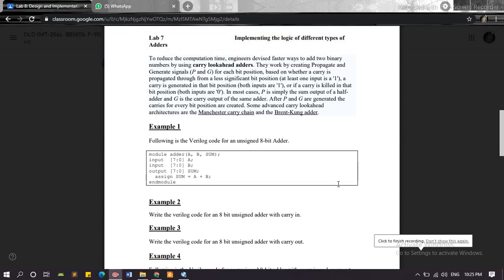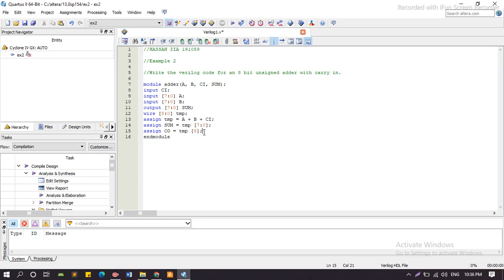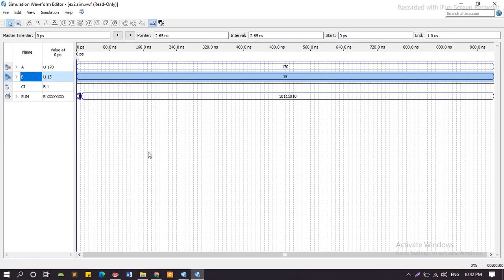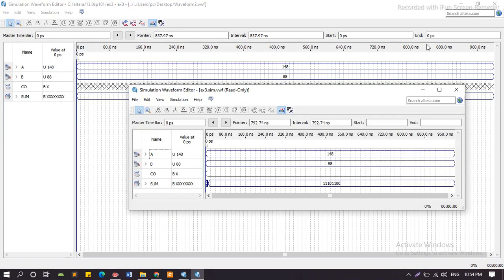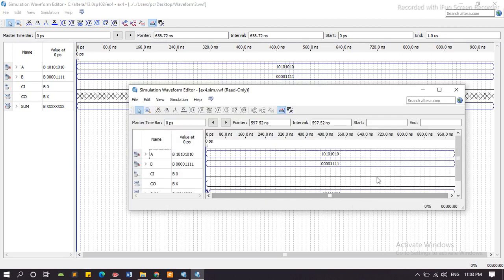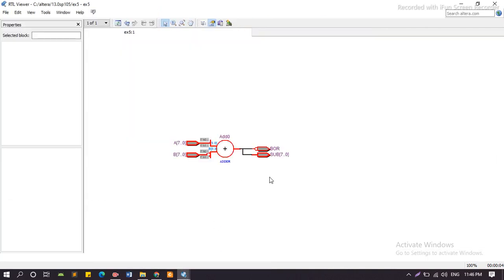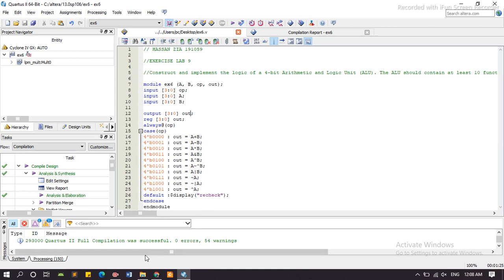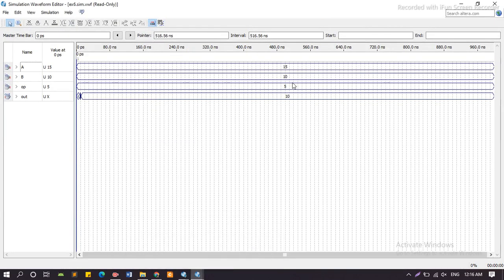Design and Implementation of 8 bit Adder/Subtractor and an ALU with 10 operations using Verilog HDL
BY
HASSAN ZIA 191059
AIR UNI ISLAMABAD